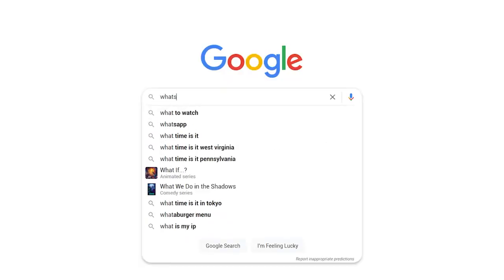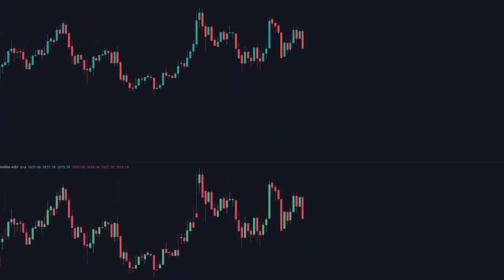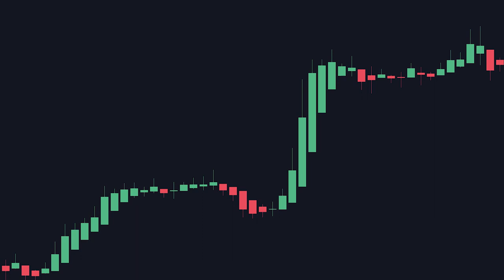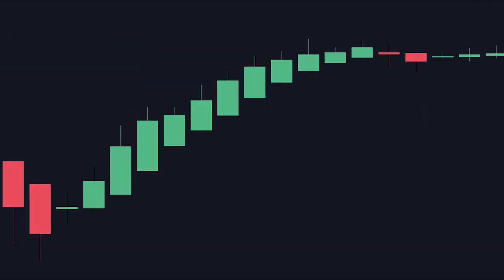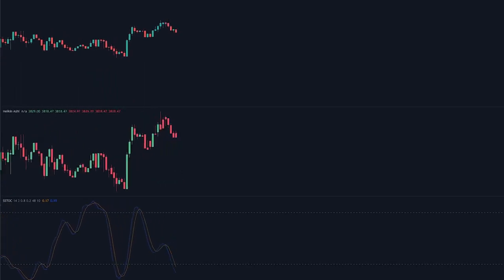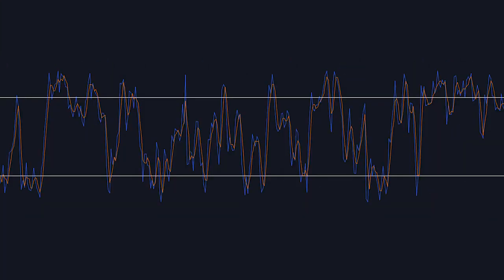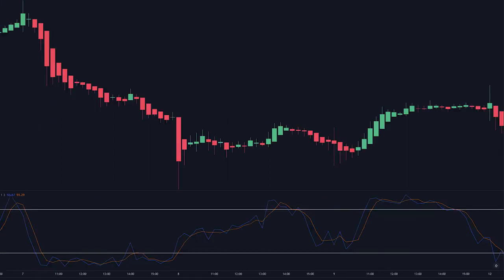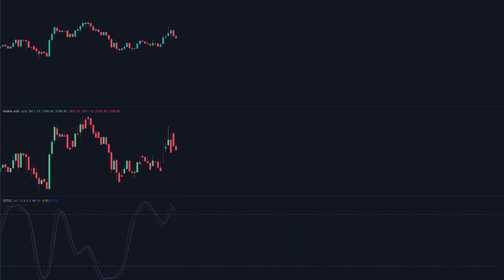The Heikin Ashi Trading Strategy Simple & Effective